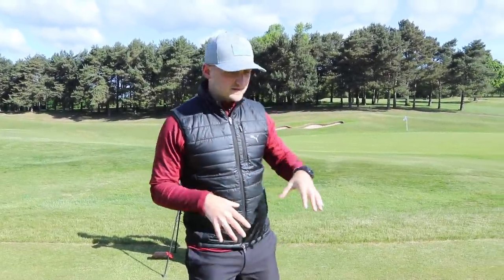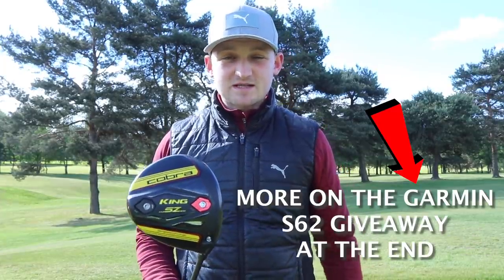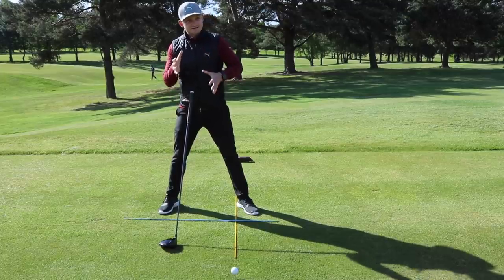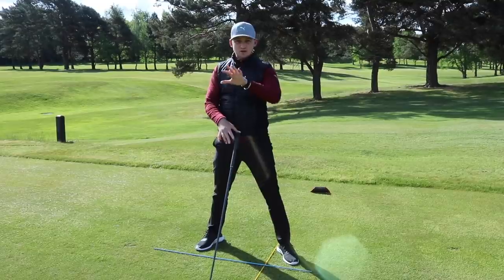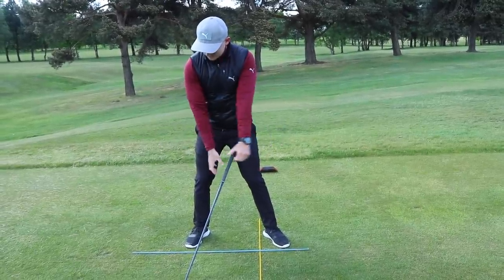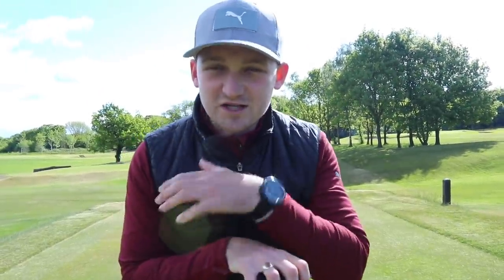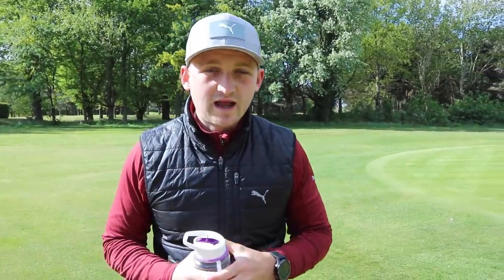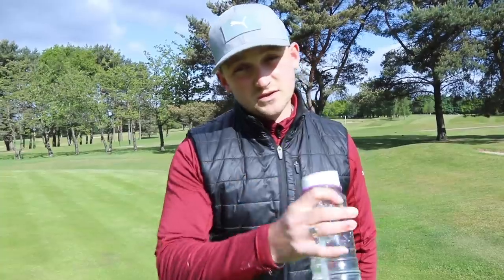THE ONLY DRIVER LESSON YOU'LL EVER NEED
WANT MORE YARDS AND STRAIGHTER DRIVES? THIS WILL HELP YOU ACHIEVE IT!!
A REAL BASIC STEP BY STEP GUIDE TO DRIVER GOLF SWING

we are on Friday Fix and we are sorting out your driver game this week and getting you in the perfect position to add yards and hit the driver straighter... the perfect combination for consistency in your golf game.

PGA golf professional Alex Elliott will cover all major talking points such as... How do I hit my driver longer? What is the best way to stand to the golf ball with driver? How do i stop slicing the golf ball with driver? What is the best drill to hit the driver on the up? What are the best drills for driver? How do I hit the driver better? What is the best PRO driver golf swing in slow motion and driver golf swing and driver golf swing tips?

Don't forget you still have a chance to enter the massive GIVEAWAY with @americangolfvideos1  where you can win the GARMIN S62 golf watch, got to be the hottest tech on the market at the moment int he golf tech world!

Massive thank you to  @american golf  for hooking me up with the two Garmin S62 Golf watches to enter this giveaway you have to do 3 simple things,   it couldn't be easier to WIN!!!

Competition will run for 1 WEEK!!

For more information on the watch
Garmin

2020 is starting thick and fast and during the 2022 golf season you can expect to see me across all golf channels and working providing golf tuition for GOLF MONTHLY.